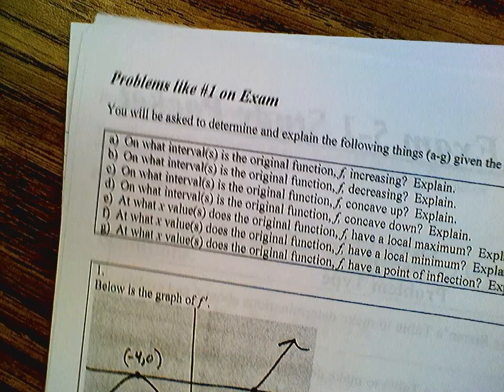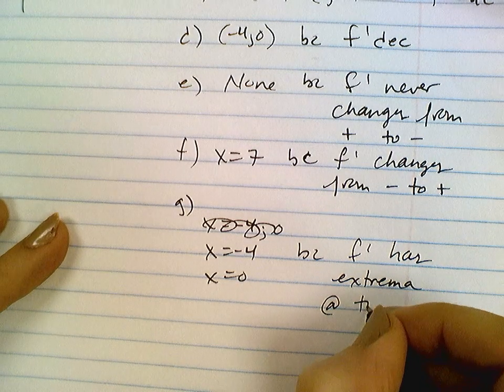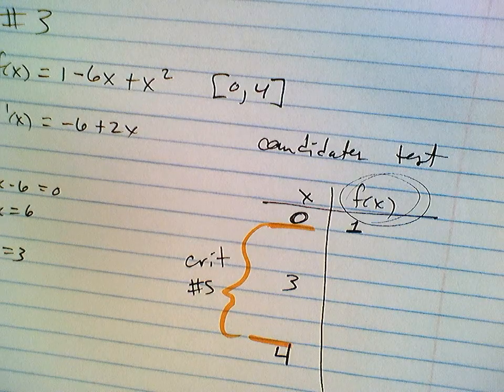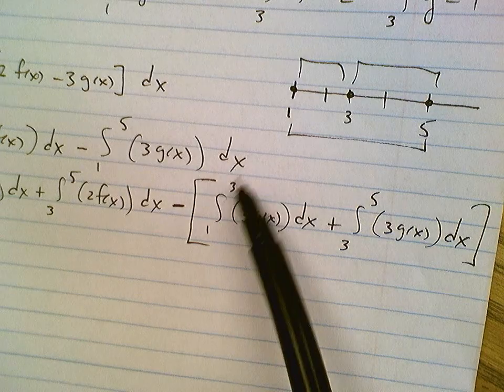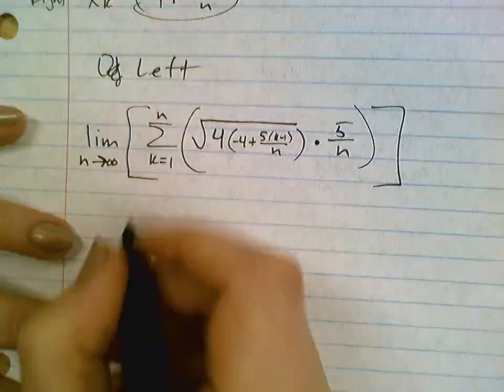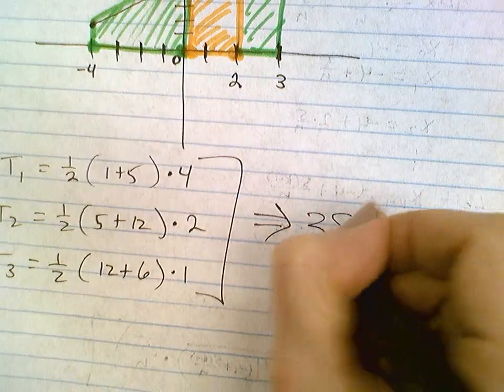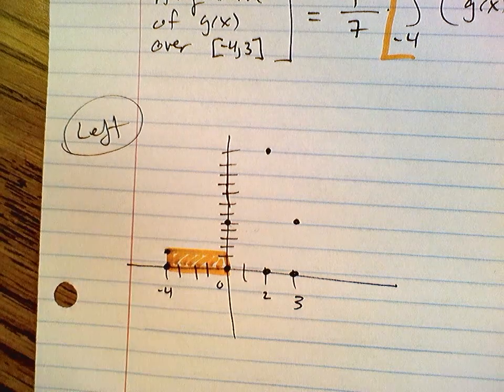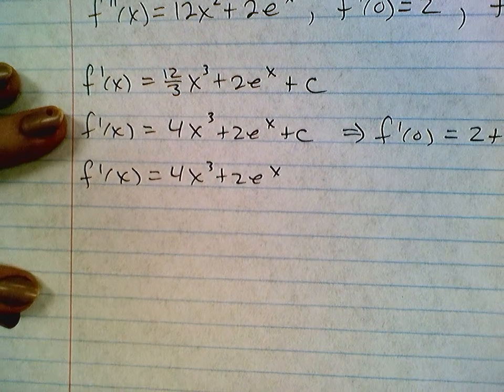Unit Exam 5-1 Prep Video 2019